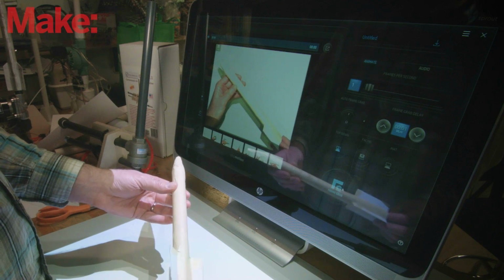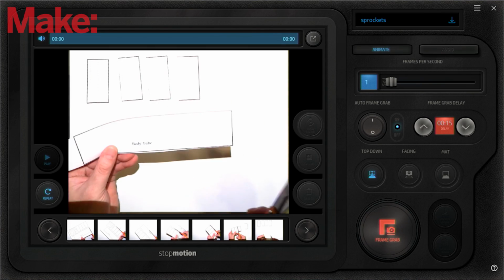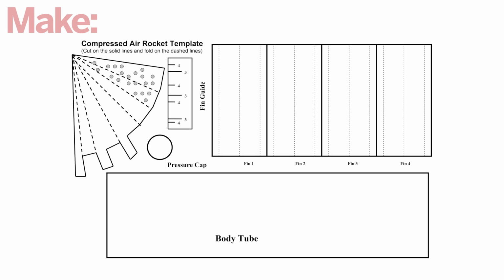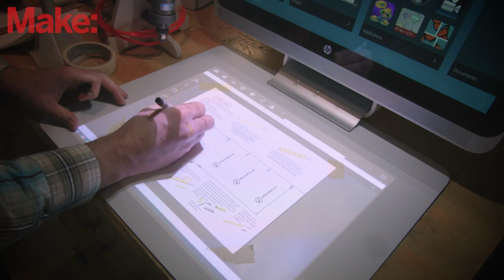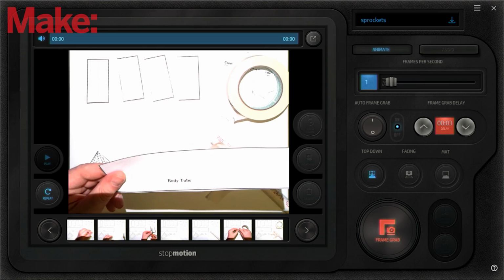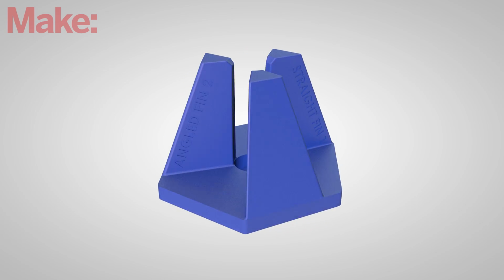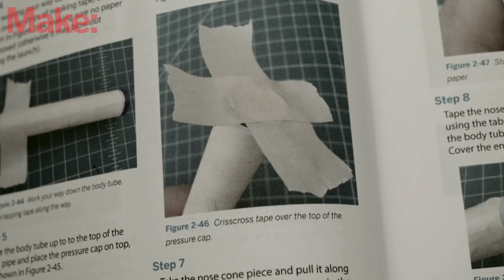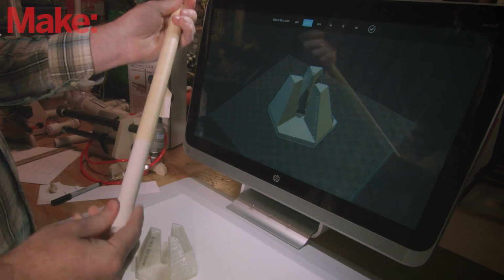Build an Air Powered Rocket using Sprout by HP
Rocket science doesn’t have to be rocket science either. Just watch this video as middle-school teacher Rick Schertle takes a group of youngsters through the steps of building and launching their own paper rockets. In the video, Schertle also shows how he used a high-tech teaching tool — the Sprout by HP — to make the project more enthralling, illustrative, and even easier to construct for a group of eight kids, ages three to 12. For that reason, other educators may be interested to how the Sprout can help them create and share projects with classes, clubs, and camps, too.